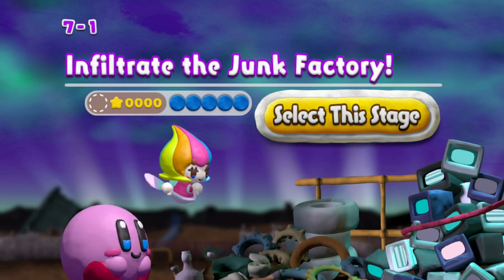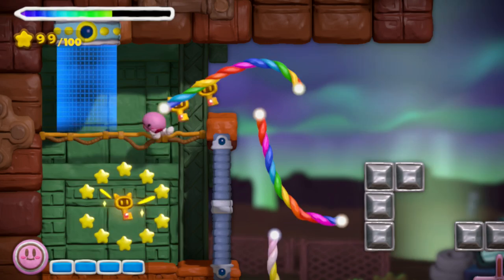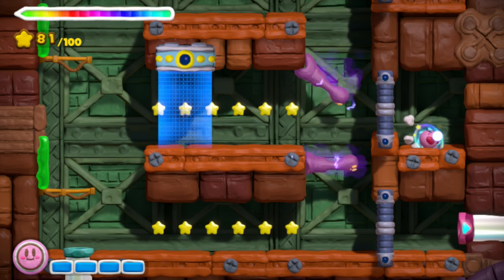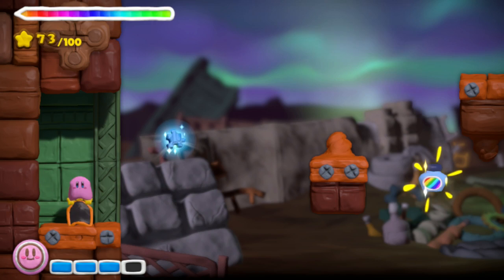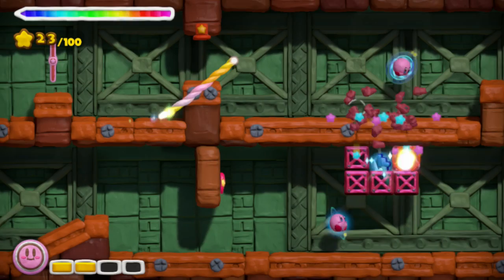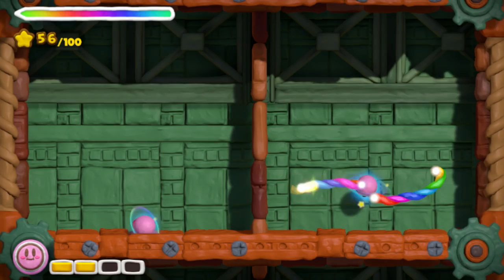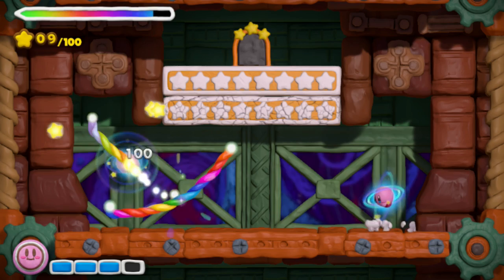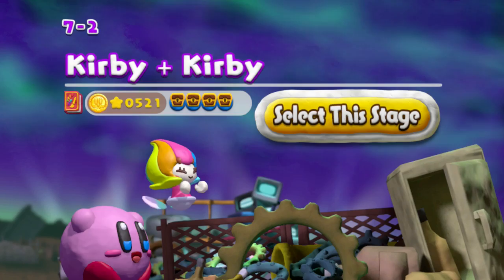Kirby and the Rainbow Curse - Part 13 - Infiltrate the Junk Factory!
Hello everyone and welcome to my commentated walkthrough/ let's play of Kirby and the Rainbow Curse for the Nintendo Wii U and today,we control not 1 but 2 KIRBYS!!!